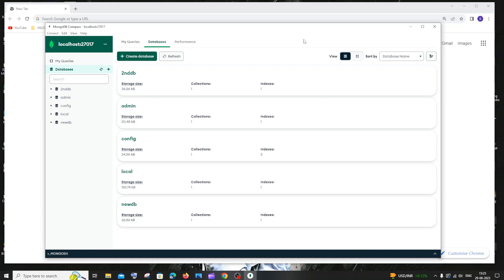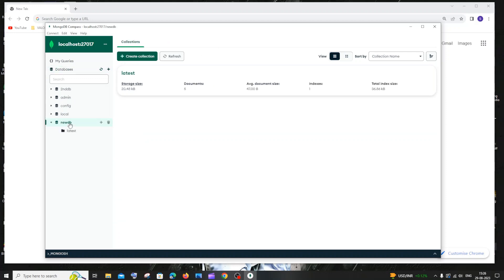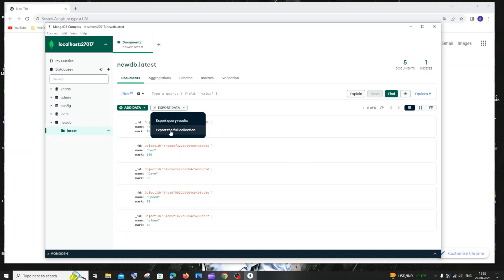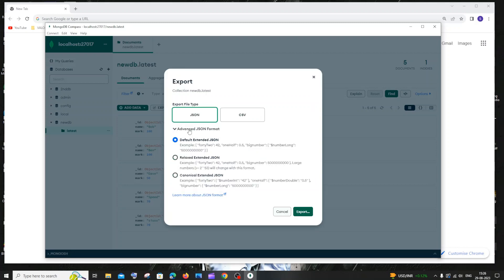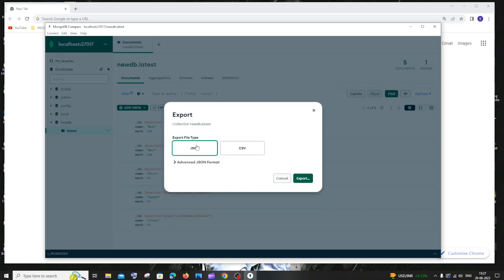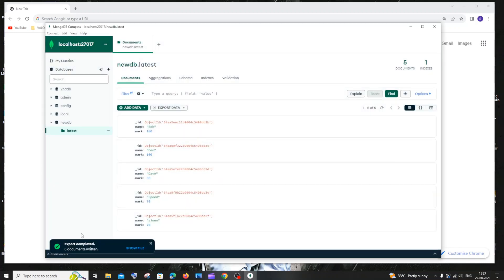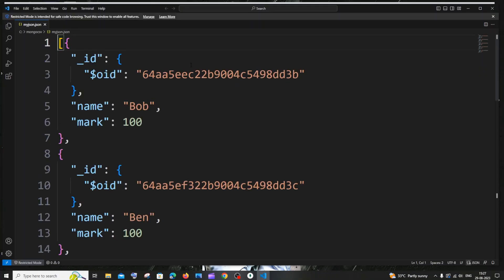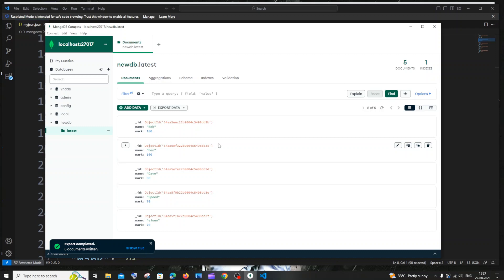How to export Mongodb collection or table data to JSON File in Mongo Compass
Export data in the form of json file from mongodb compass database table or collection is shown